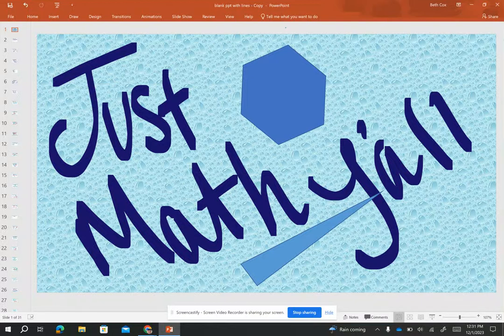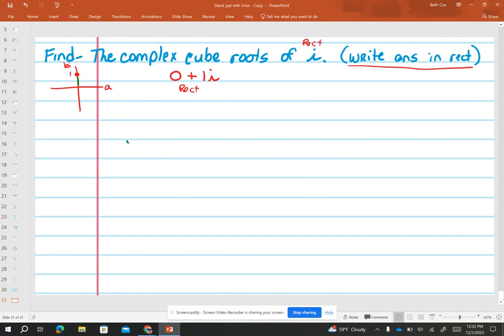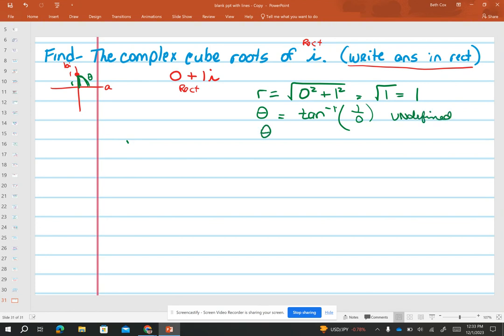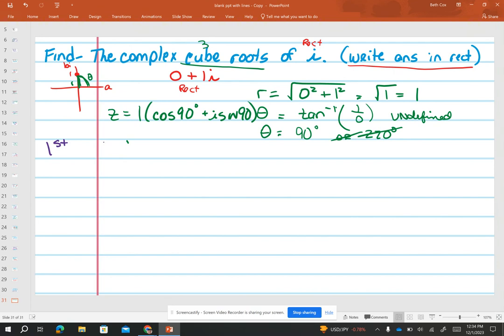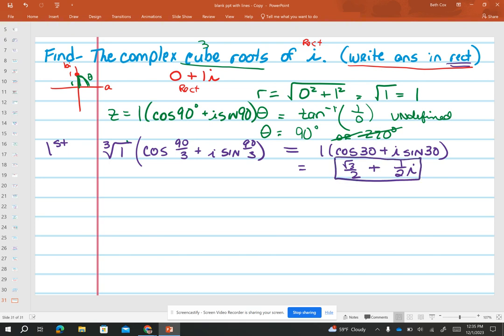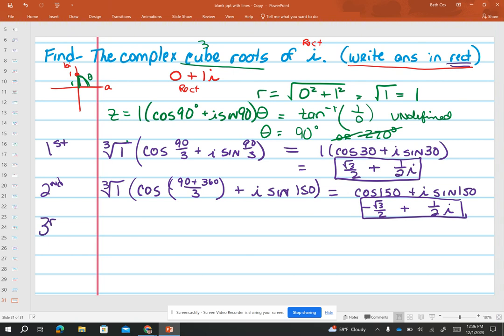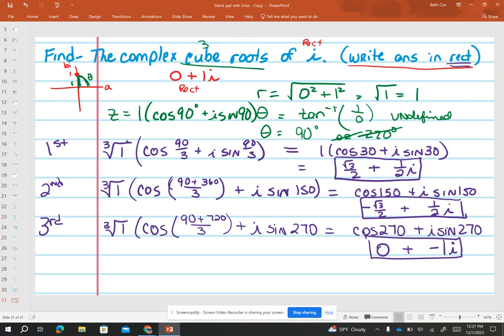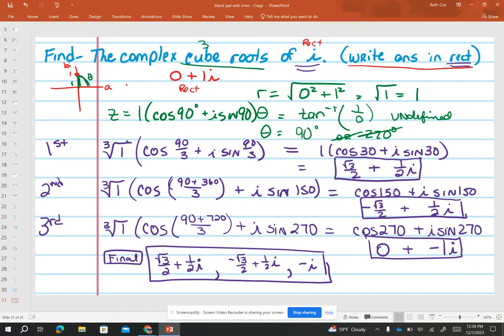Complex roots of i